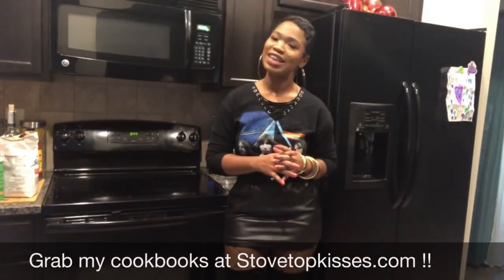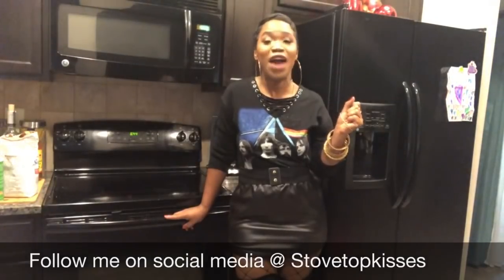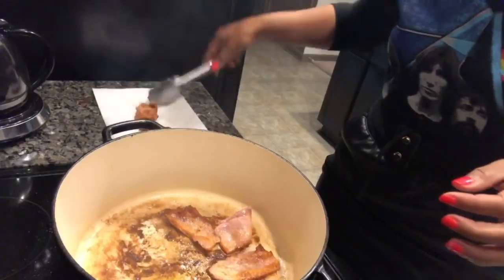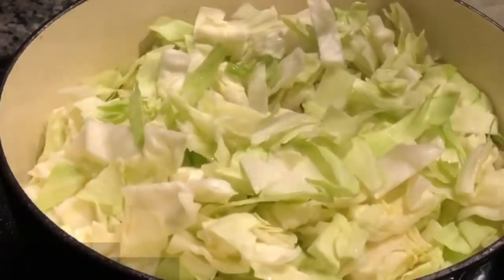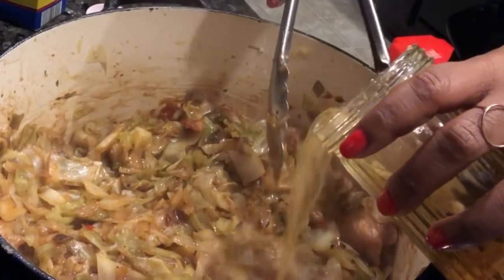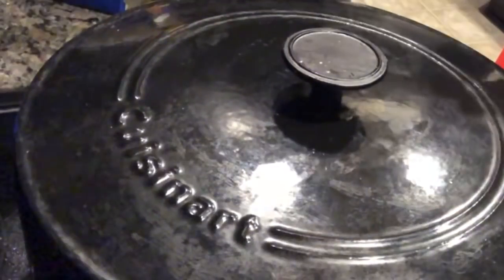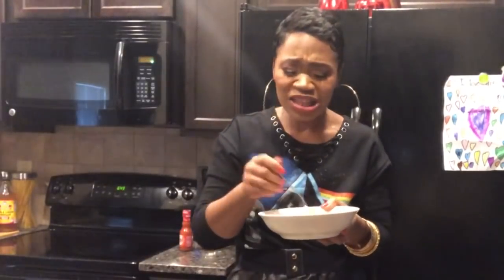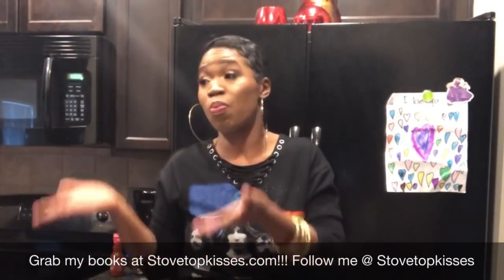How to make the Best smothered Cabbage!!!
Hey guys ! Heres my highly requested smothered cabbage recipe! Please tweak this recipe to YOUR liking ! Make it your own guys! This recipe was made with ONE head of cabbage ! If you dont like pork please just leave it out .. and add a substitution such as smoked turkey etc . Here’s what you’ll need

1 head of cabbage
1 bag frozen onions and peppers
(Or 1 onion chopped  , 1 bell pepper chopped )
few slices of fat back or salt pork ( I used both ) lol!
2 tablespoon corn starch
1 table spoon  sugar
2 tablespoons of vinegar
Seasoning of choice such as salt, pepper etc
1 1/2 cups low sodium chicken stock
1 package of onion soup mix